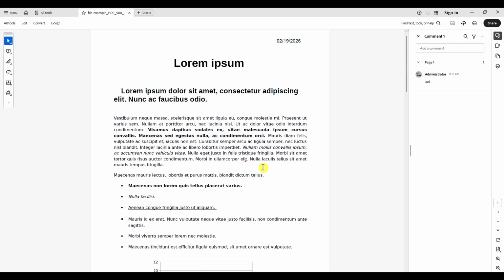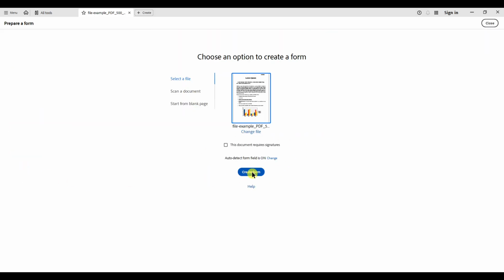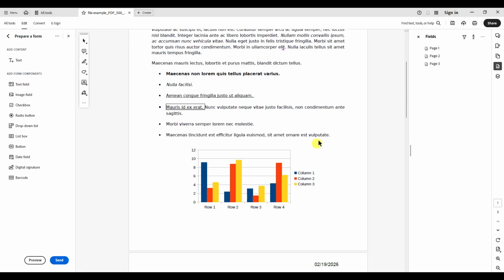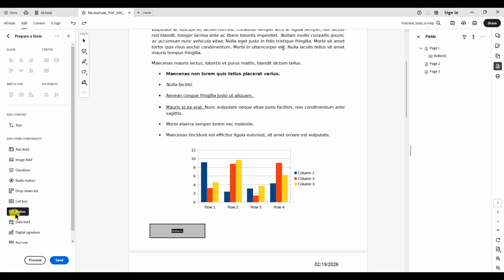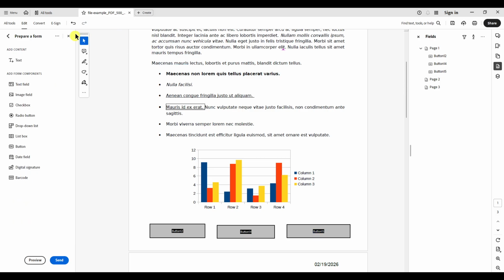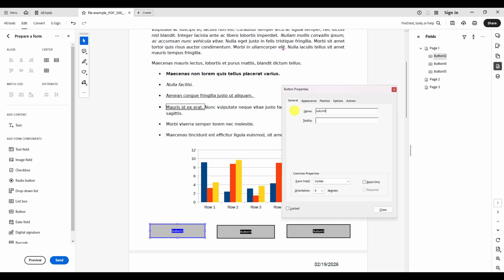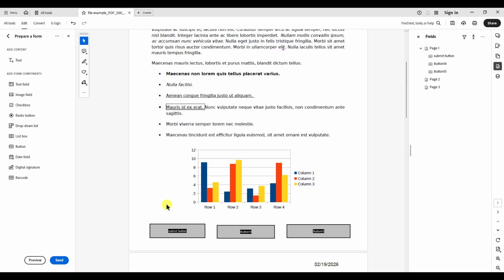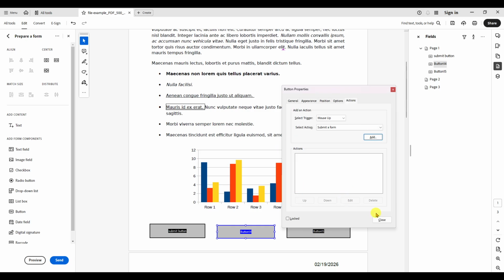How To Insert Submit Button In Pdf Forms In Adobe Acrobat (2026) (Complete Guide)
In this video, I’ll show you how to insert submit button in PDF forms using Adobe Acrobat. If you want to add submit button in Adobe Acrobat or learn how to create submit button in PDF form, this complete step-by-step guide will walk you through the entire process.

We’ll cover how to use Adobe Acrobat form fields, set up button action in PDF form, and adjust PDF form button properties correctly. You’ll also learn how to create fillable PDF form documents, configure an Adobe Acrobat Pro submit button, and even add a send PDF form by email button so users can easily submit PDF form online.

This PDF form submit button tutorial is perfect if you’re building an interactive PDF form and want better PDF form automation. By the end of this Adobe PDF forms guide, you’ll know exactly how to edit PDF form in Adobe Acrobat and create a fully working submit button.

Follow along step by step and pause when needed to apply the settings to your own form.